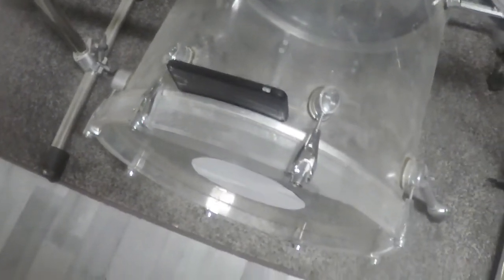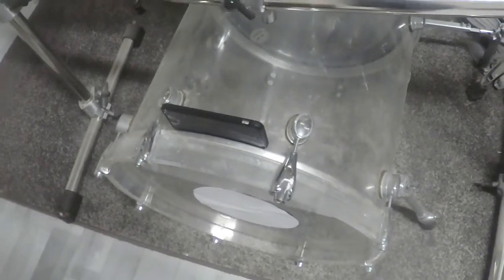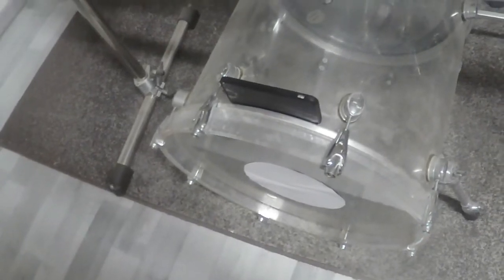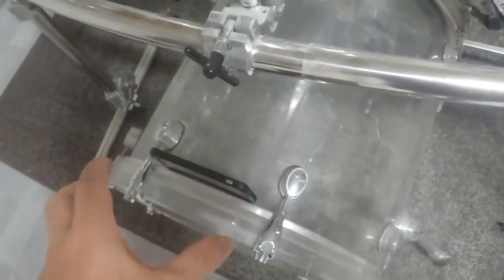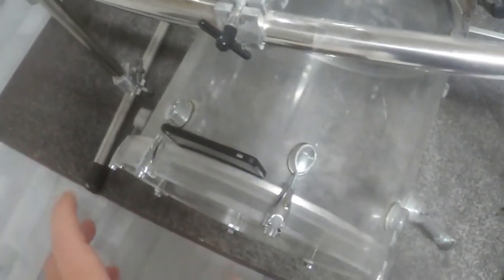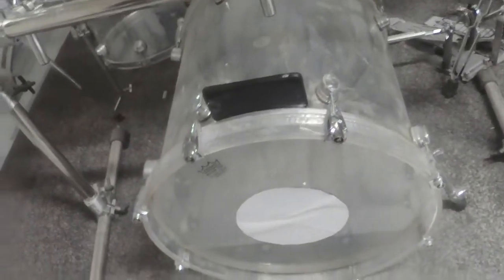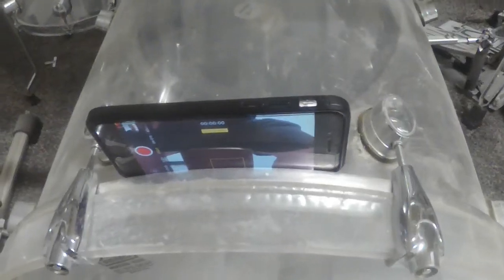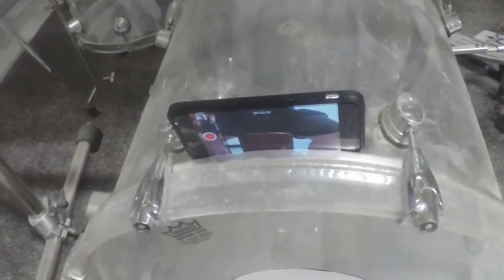Thats How I Record My Cajon Videos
I thought it would be interresting how i record my cajon videos so you can see it in this video how my cajon videos are produced